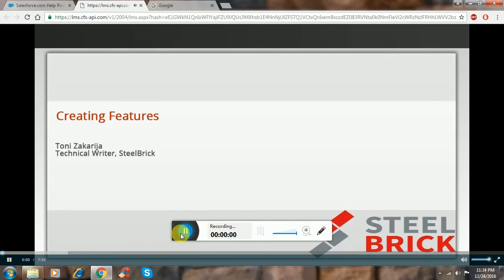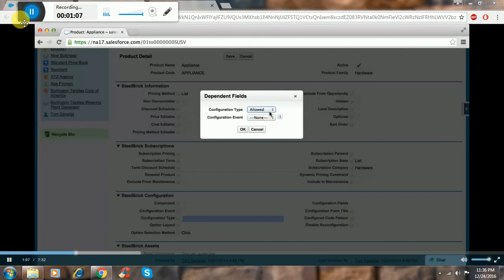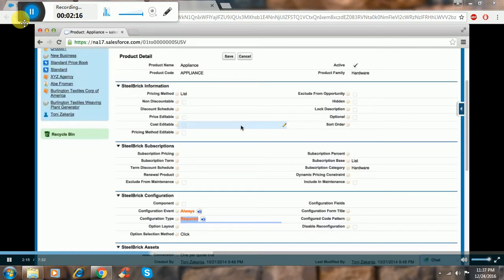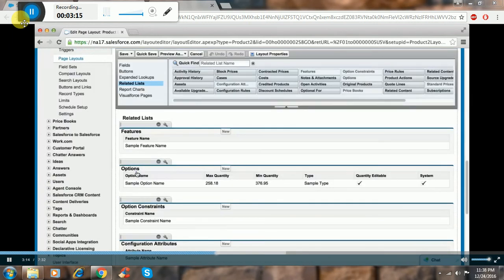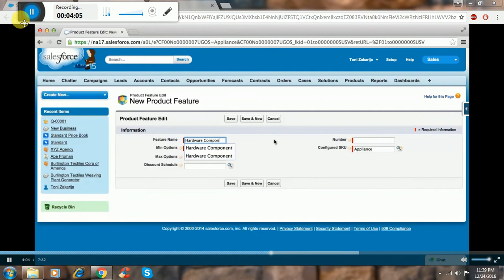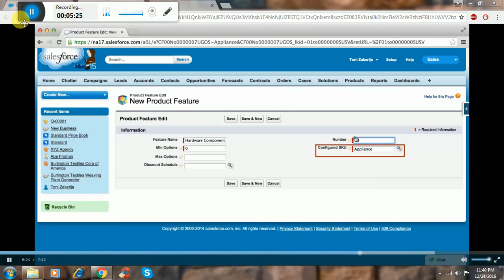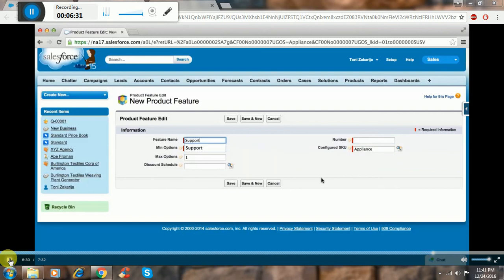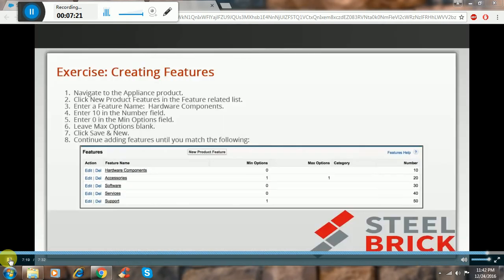9 Creating Feature